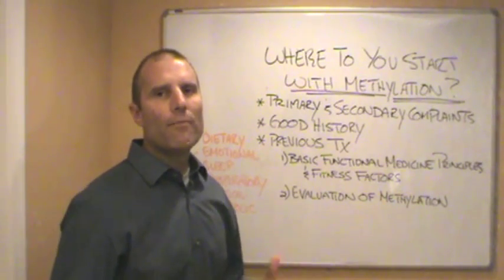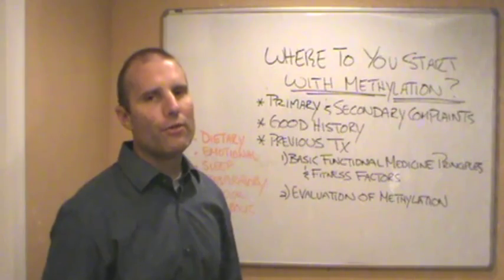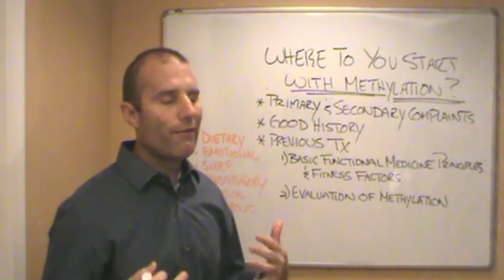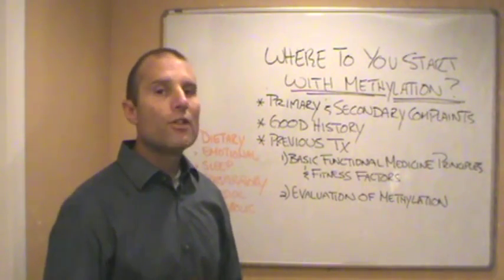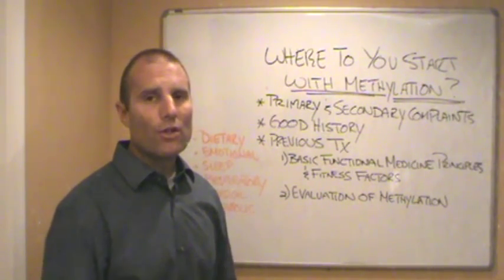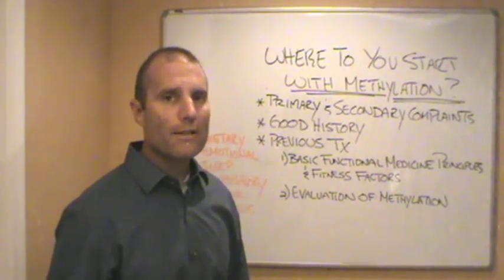Methylation Monday Episode 2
WHERE DO YOU START WITH METHYLATION? Methylation is now the HOT thing in Functional Medicine.  Everyone is digging into it, but most don't just want to start running genetic testing on patients without some guidance. Dr. Eric Balcavage, The Methylation Doctor discusses 3 Steps to jumpstart the Methylation journey with your patients.